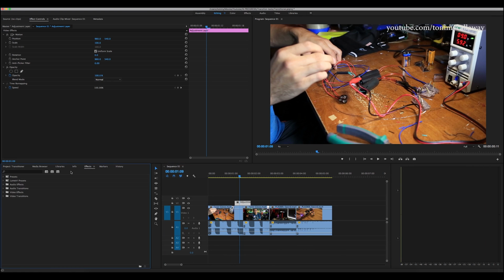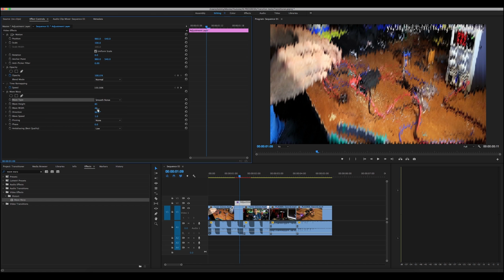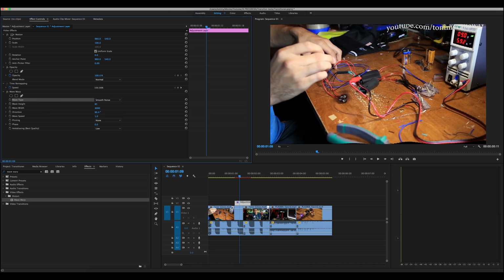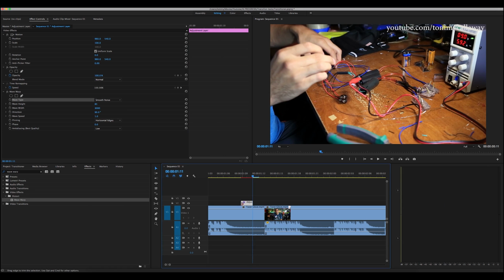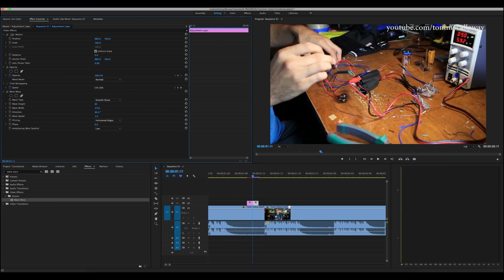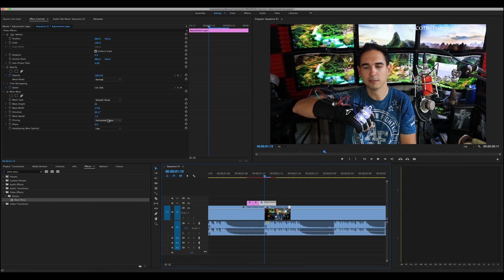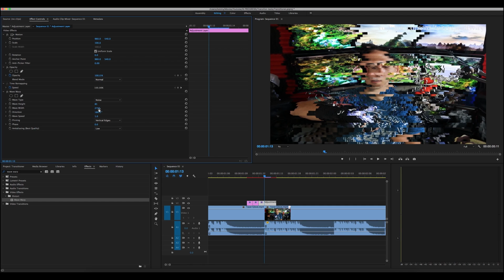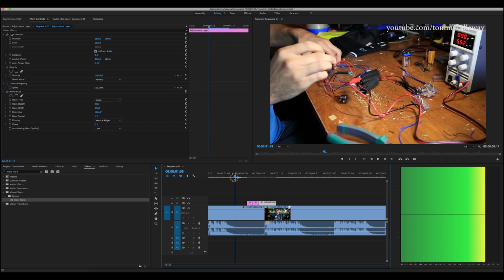Digital Glitch Transition (Adobe Premiere Pro CC tutorial)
Learn how to make a nice digital glitch transition in Premiere Pro for free.  You don't need to open after effects or anything!  Ask questions in the comments if you have any.

- Main Camera [Amazon]
- Main Lens: 18-35 f1.8 [Amazon]
- Adapter for 18-35 lens [Amazon]
- Smaller camera [Amazon]
- Long Native Lens [Amazon]
- SmallHD Focus [Amazon]

Audio gear:
Blue Spark Microphone: @ [Amazon]
Rode PSA1 Boom Arm: @ [Amazon]
Mackie ProFX8v2 Mixer: @ [Amazon]
Zoom H6 (recording from mackie output): @ [Amazon]